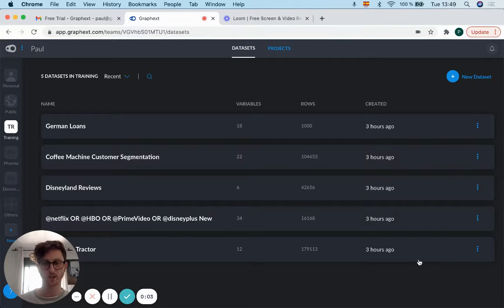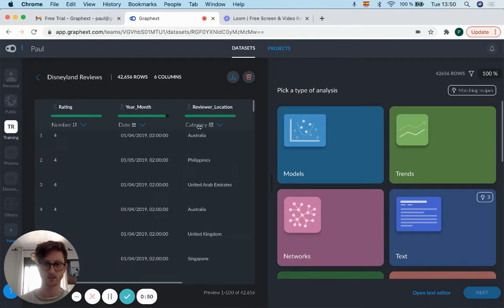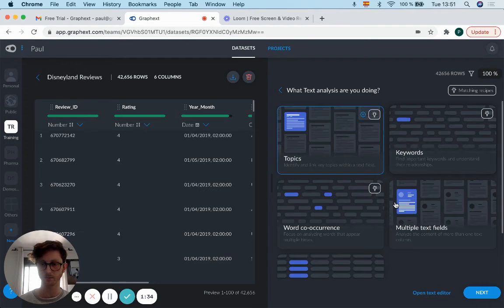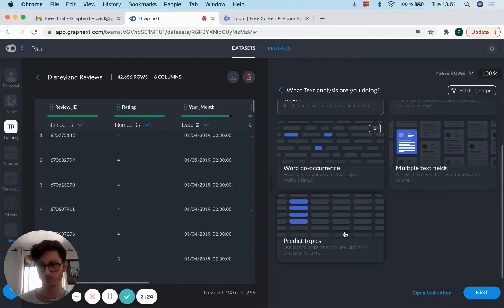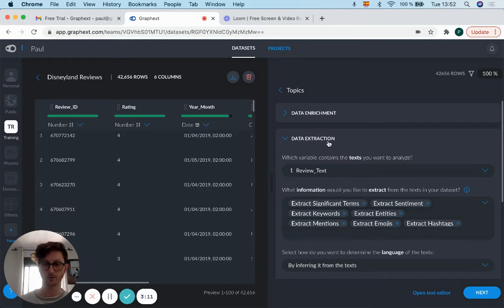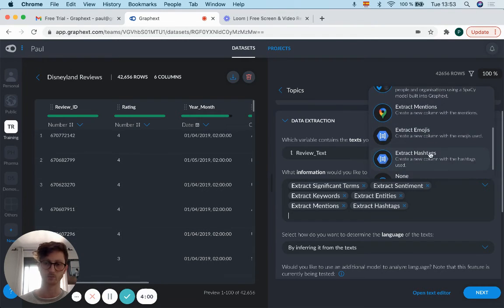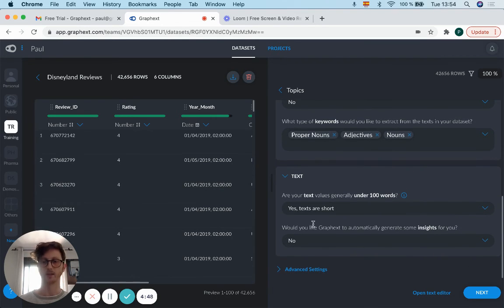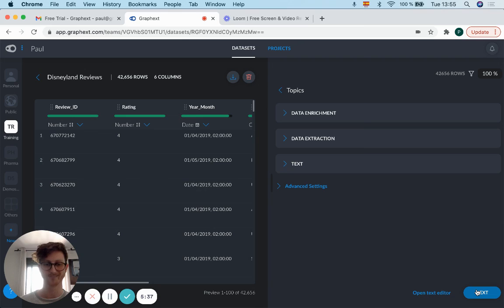Text Analysis - Getting Started with Graphext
A Beginners Guide to Text Analysis with Graphext. This Getting Started Guide walks you through the process of deploying powerful NLP to analyze text in your Graphext projects (no-code).  We work here with a dataset of customer reviews - extracting the key features of the feedback.

 This same analysis can be done with any kind of text, from news to comments on Social Media as well as Customer Service tickets.